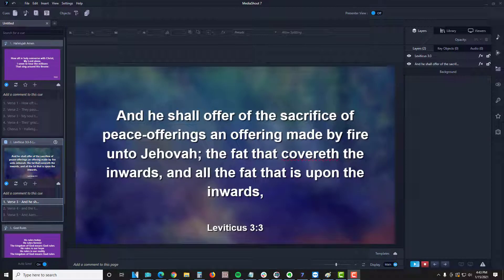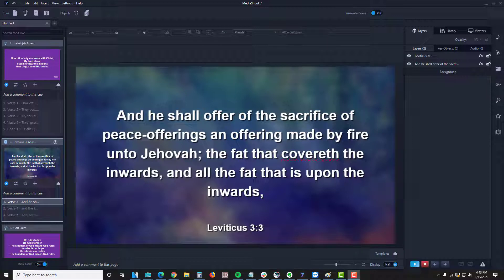MediaShout 7 In A Minute: -- Skipping a Cue --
It's easy, it's flexible, it's time-saving!